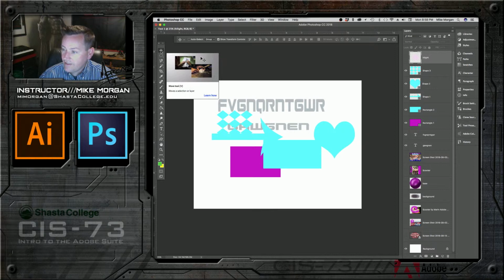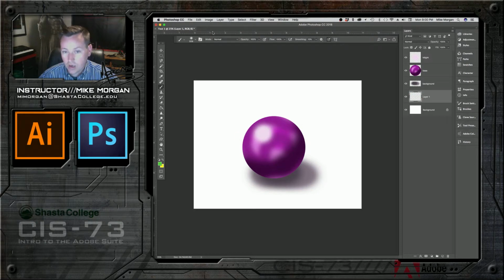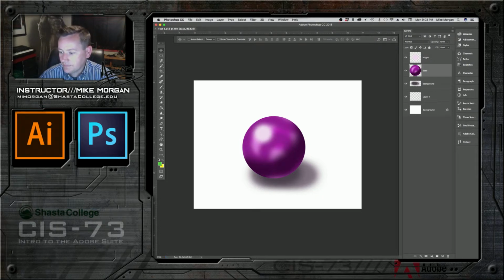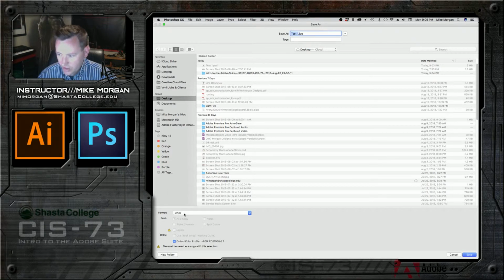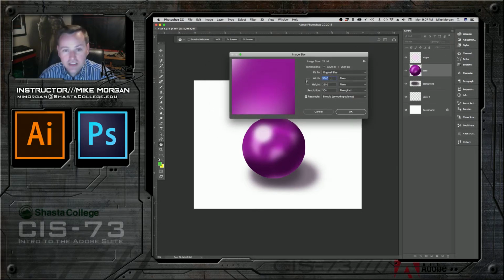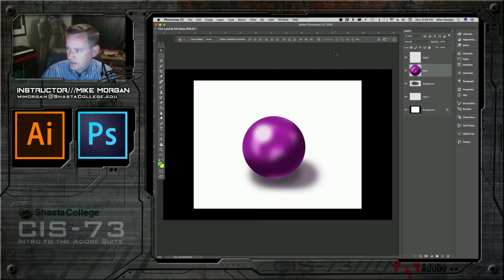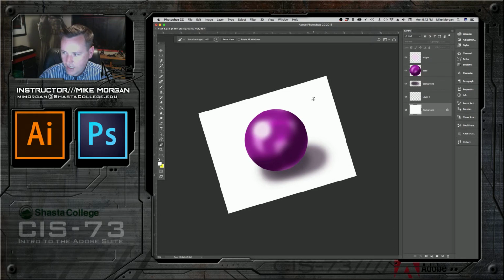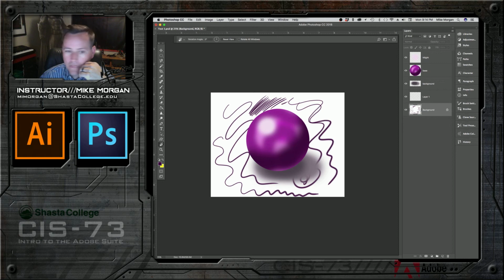Part 2 Class 01